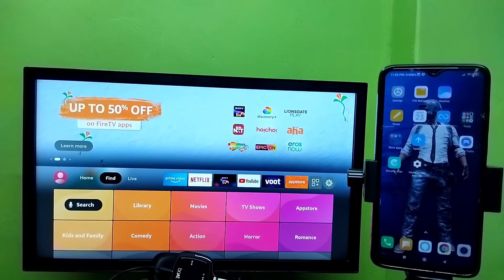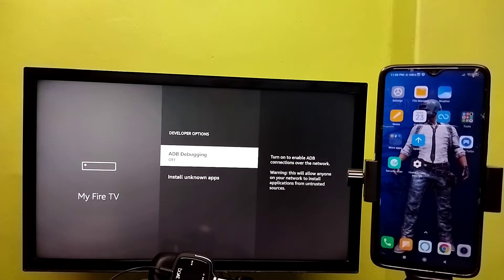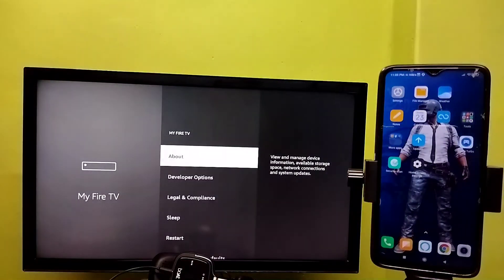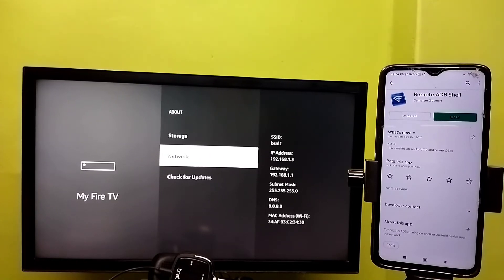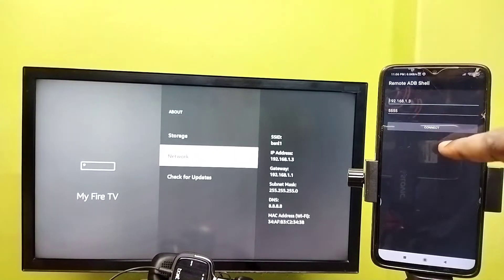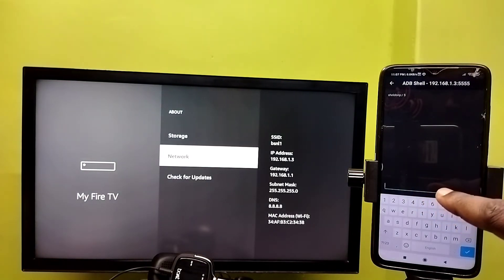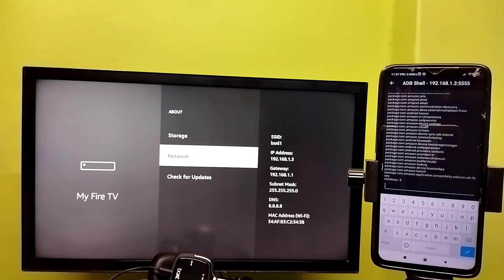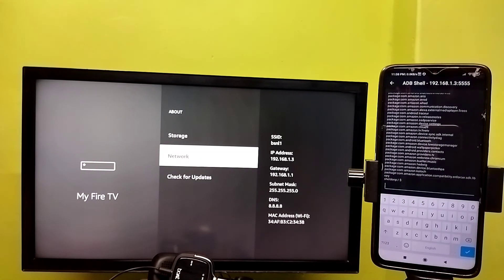Amazon Fire TV Stick : How to use Android Debug Bridge (ADB)